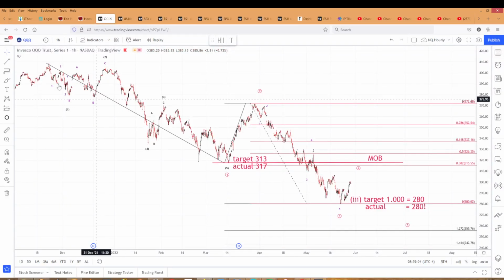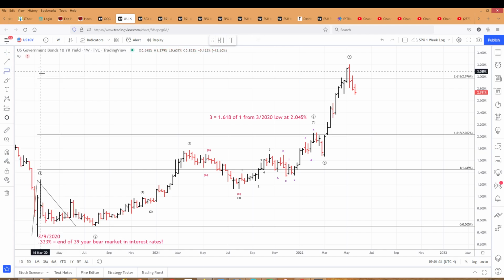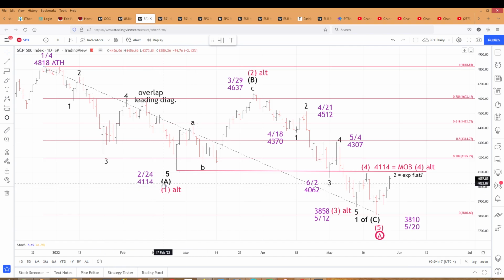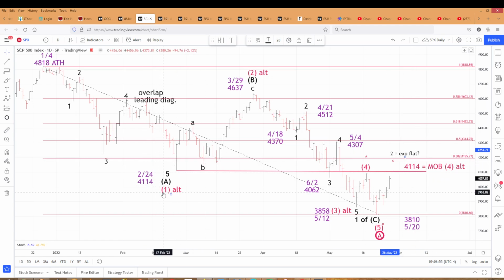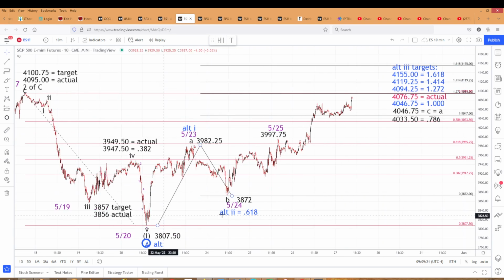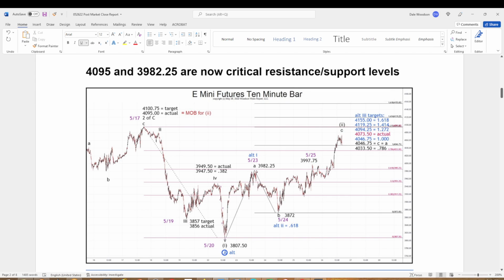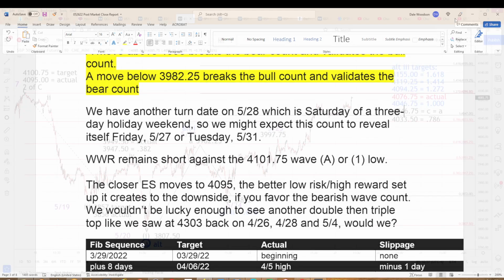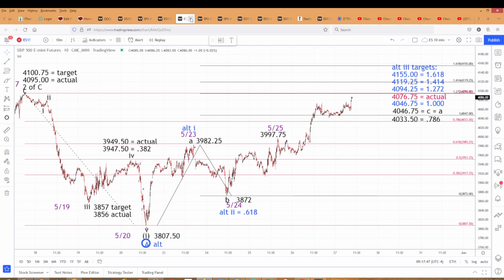052722 Fibonacci Elliott wave price & time analysis SP500, ES, QQQ, US10Yr.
050722 Fibonacci Elliott wave price & time analysis SP500, ES, QQQ, US10Yr.

Timer Digest’s
2000 Dale Woodson # 7
2001 Dale Woodson #4
2008 Dale Woodson #5
2009 Dale Woodson #5
2011 Dale Woodson #6
2009 #4 Gold Market Timer of the Year
2010 #1 Gold Market Timer of the Year
2016 #2 Gold Market Timer of the Year
2016 #2 Bond Market Timer of the Year

Woodson Wave Report, LLC.